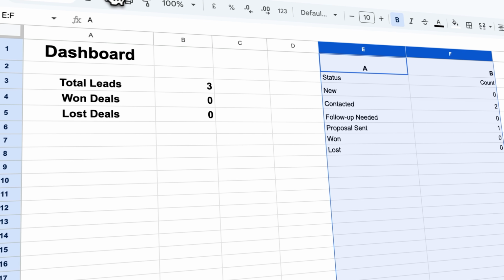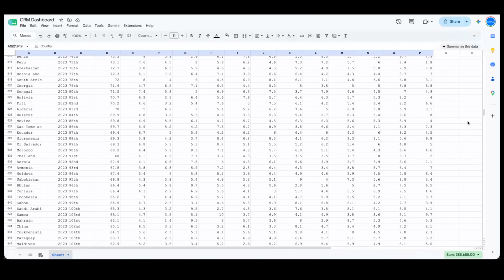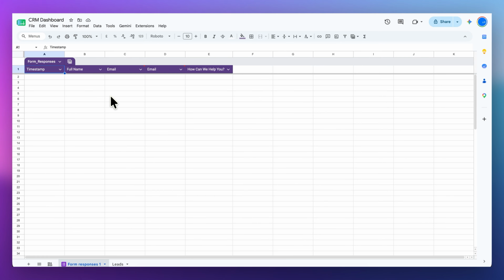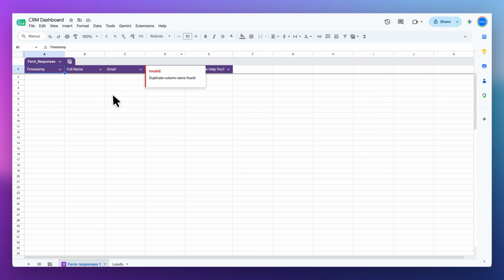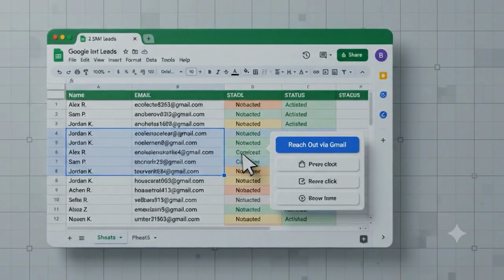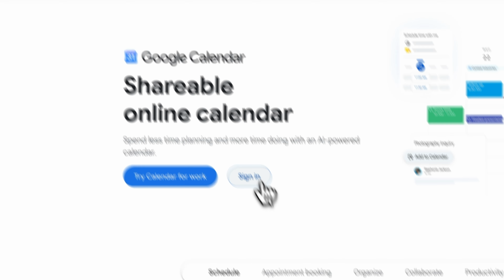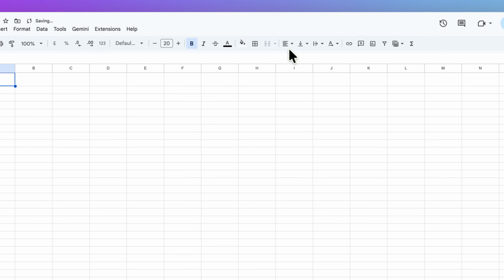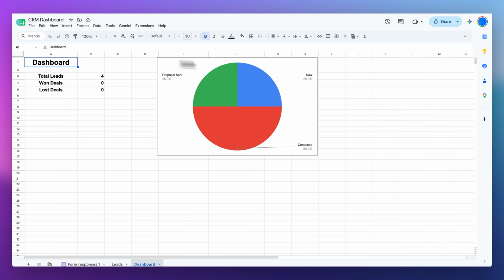How to Use Google Workspace as a CRM for Beginners (Step-by-Step)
Learn how to build a simple CRM using Google Workspace in this step-by-step tutorial. In this video, you'll create a fully functional CRM using Google Sheets, Google Forms, Gmail, and Google Calendar—without any coding or expensive CRM software.

We'll start by creating a lead management spreadsheet, then connect a Google Form to automatically collect customer information. After that, you'll learn how to organize leads with status dropdowns, send follow-up emails using Gmail, schedule reminders in Google Calendar, and build a simple dashboard to track your leads.

Whether you're a freelancer, small business owner, entrepreneur, or just looking for a free CRM solution, this tutorial will show you how to create a practical customer management system using the tools included with Google Workspace.

What You'll Learn:
• Create a CRM database in Google Sheets
• Build a Google Form to capture leads
• Automatically store form responses
• Add lead status tracking with dropdowns
• Send follow-up emails using Gmail
• Schedule reminders in Google Calendar
• Create a simple CRM dashboard
• Manage customers using Google Workspace

Timestamps:

00:00 - Intro00:48 - creating CRM spreadsheet
02:28 - creating google form
04:17 - adding status drop-down
05:26 - follow-up email with Gmail
06:29 - follow-up reminder in Calendar
07:59 - creating CRM dashboard
09:33 - result